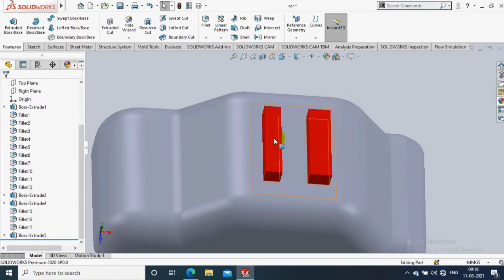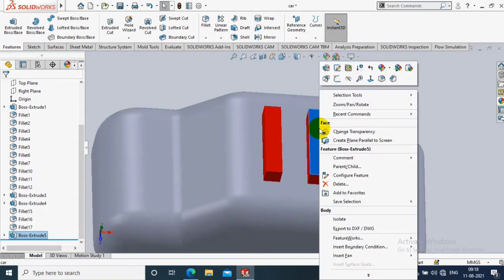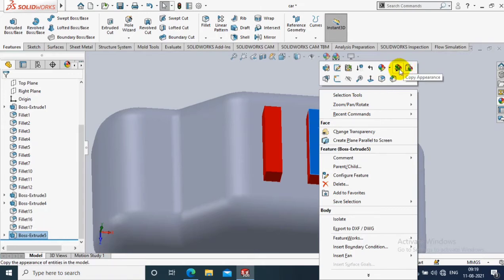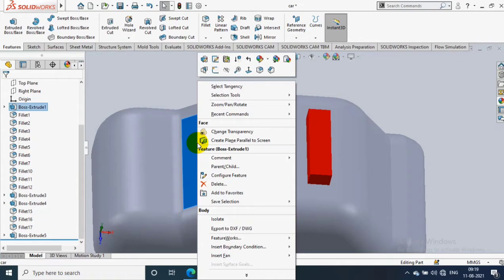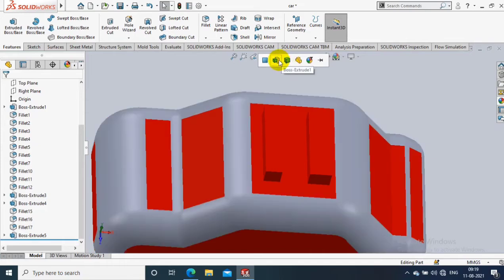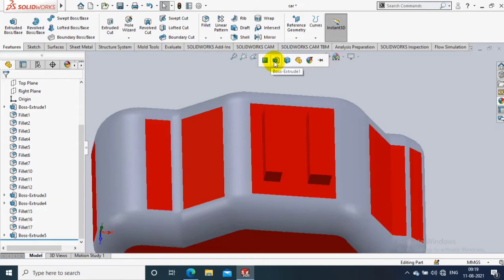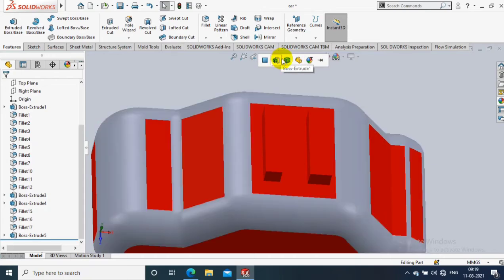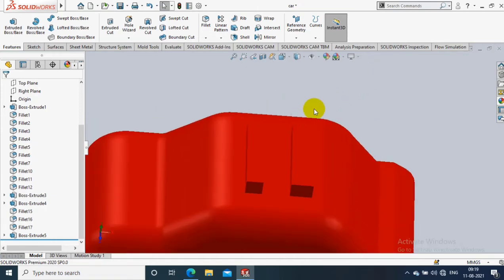COPY AND PASTE APPEARANCE IN SOLIDWORKS 2020